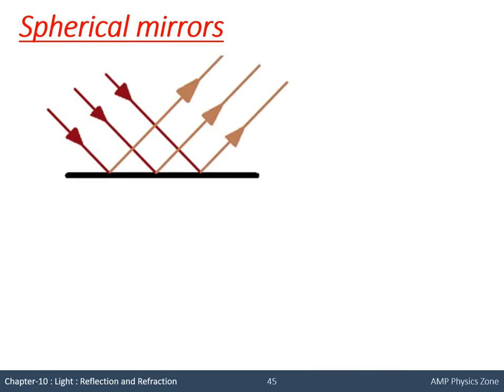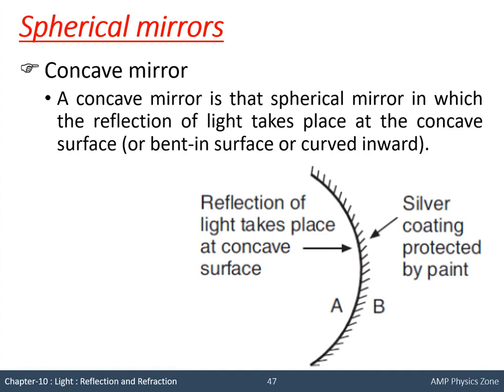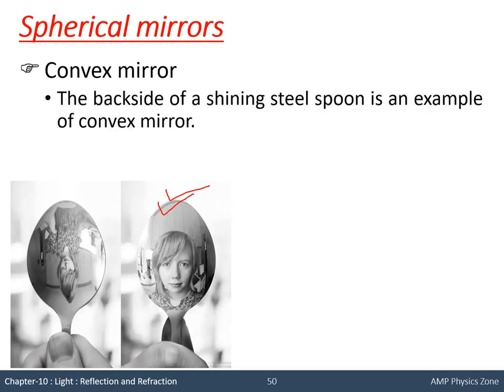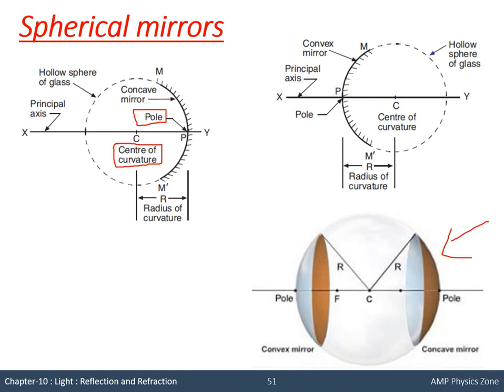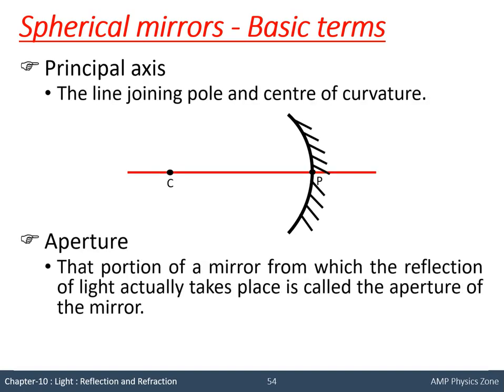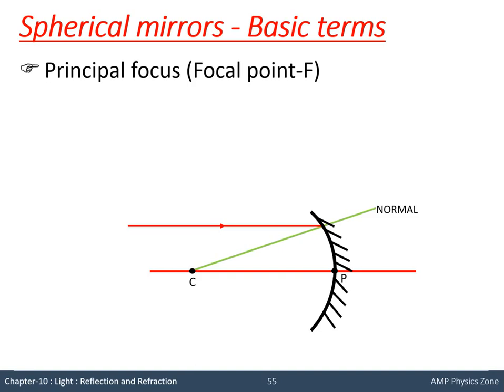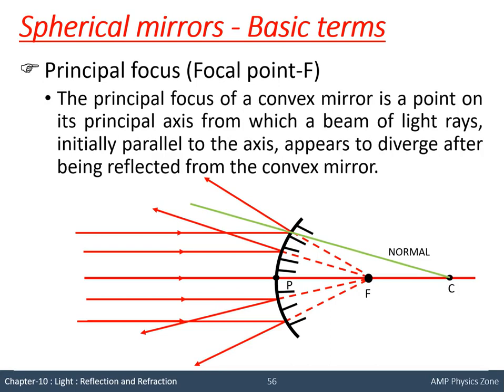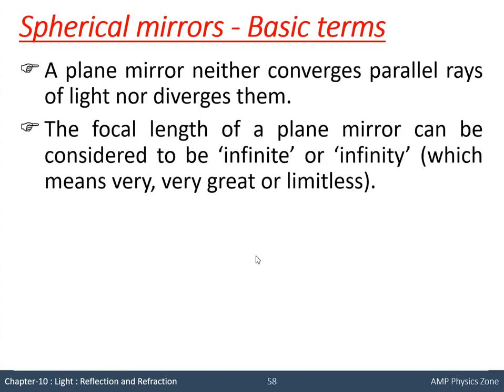10.5 - Spherical Mirrors Basic